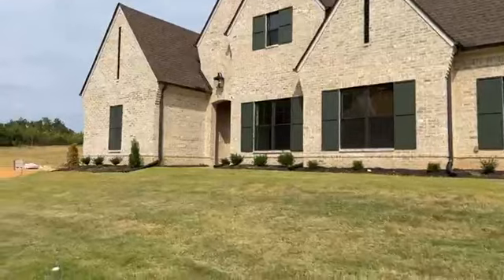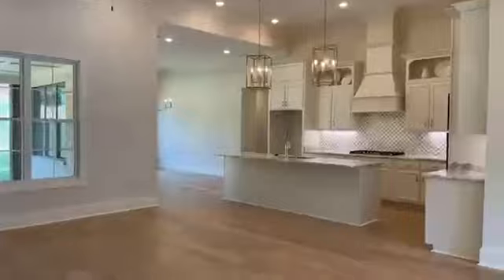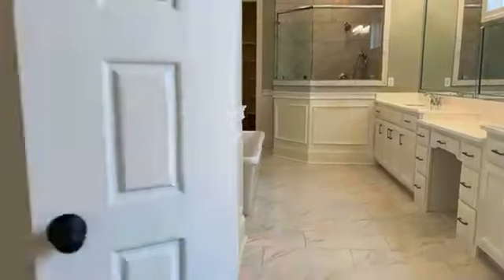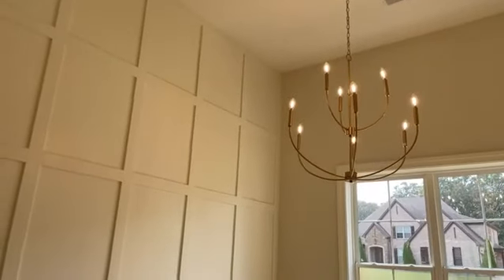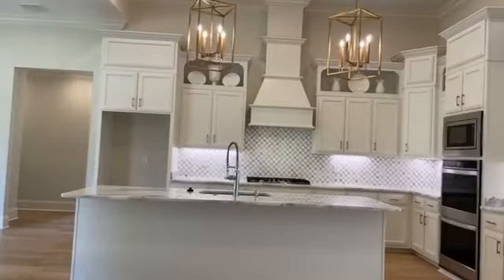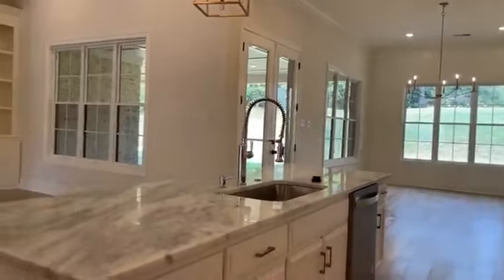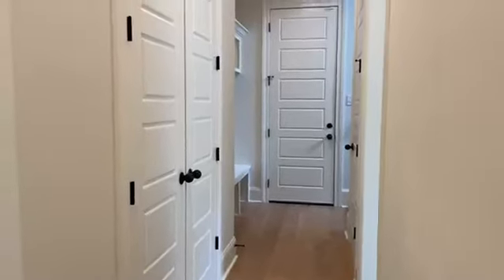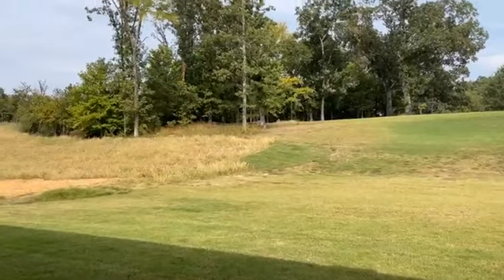4490 Diamond Dr. Olive Branch, MS